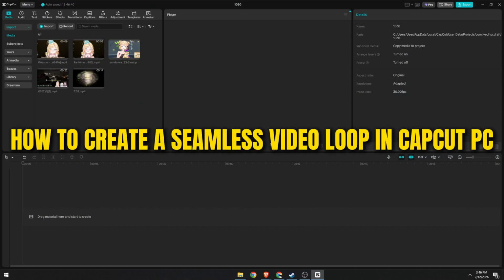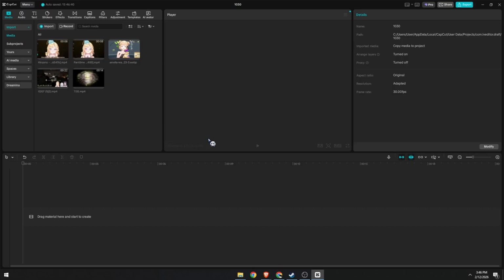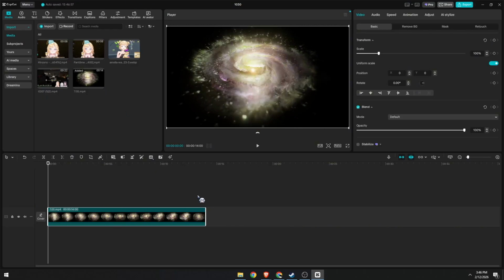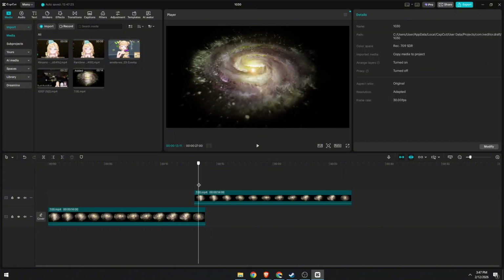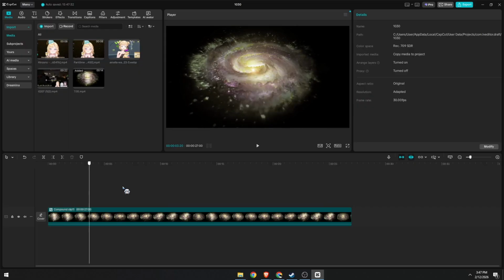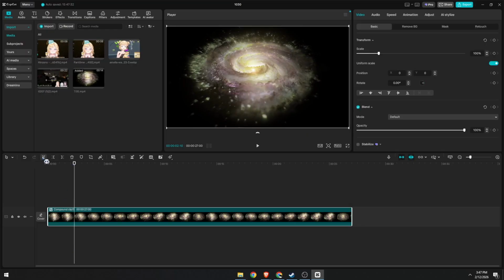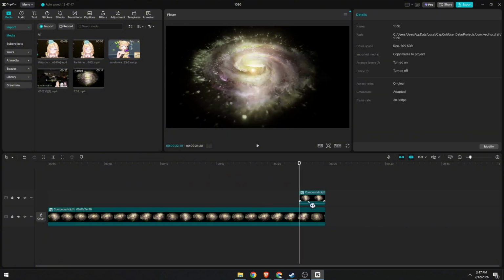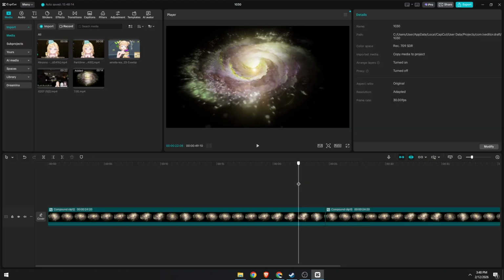How to Loop a Video Smoothly in CapCut Desktop in 2026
How to Make a Video Loop Without Cuts in CapCut PC in 2026

Creating a seamless video loop in CapCut PC is an essential editing technique for producing smooth, continuous playback without visible cuts or interruptions. This effect is widely used for social media content, animated visuals, background videos, and engaging short-form clips. By understanding how timing, clip alignment, transitions, and visual consistency work inside CapCut PC, creators can design loops that flow naturally from end to beginning. This overview explains the concept clearly and explores effective methods to achieve professional, polished looping videos for any platform.